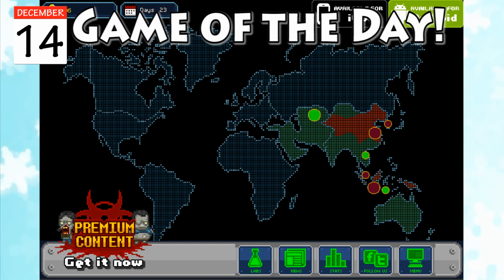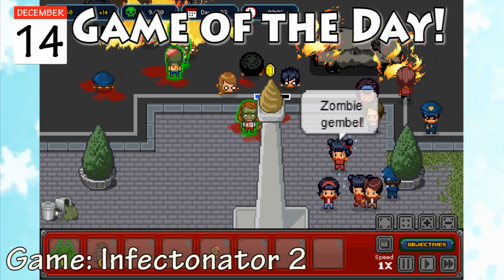Snowed In! - December 14th, 2012 - Daily Winter Gaming Show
A daily Winter/Christmas show, featuring games, art and more!
So I decided to make something Christmas related for the channel, and came up with this! PLEASE leave any feedback in the comment section below, as it will really help me to improve this!